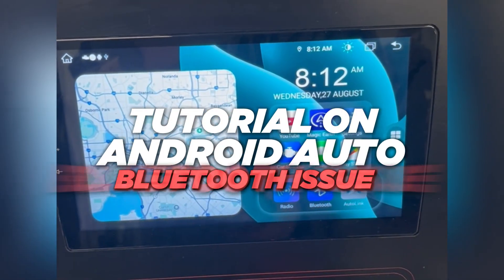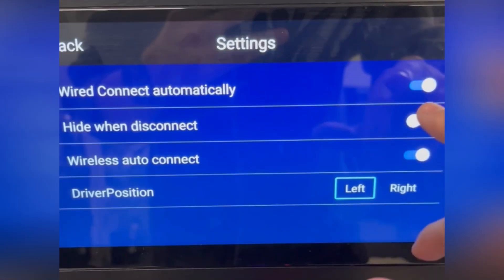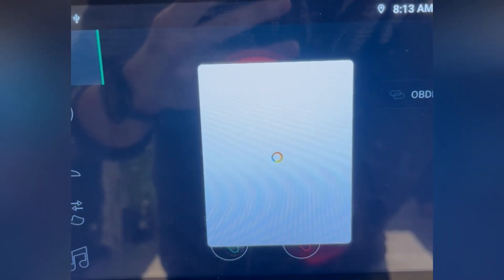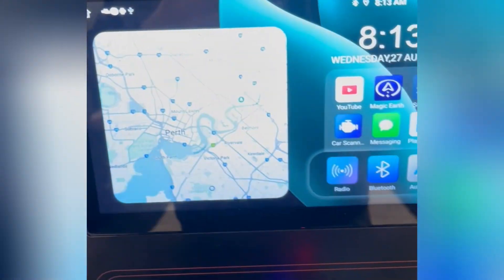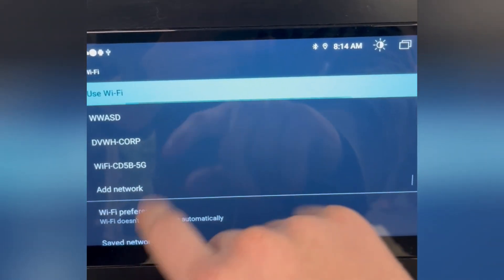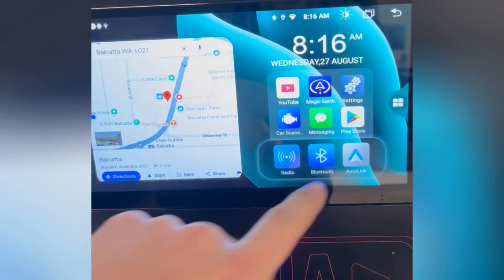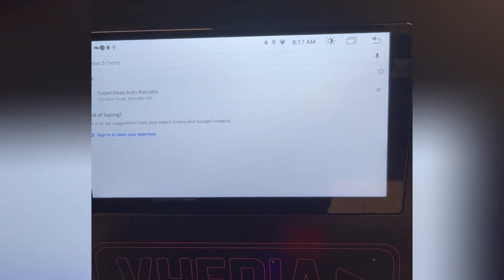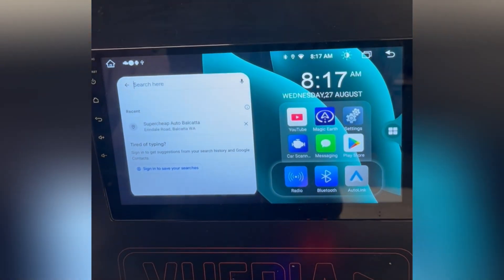Android Auto Bug Workaround | Vhedia Head Units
Running into issues with Android Auto on your Vhedia head unit? Don’t worry — while we’re working on a permanent fix, here’s a quick and simple workaround you can use right now to keep things running smoothly.

In this video, we’ll show you step by step how to:
✅ Disable auto-connect in AutoLink
✅ Re-pair your phone via Bluetooth
✅ Connect your unit to Wi-Fi (using your phone’s hotspot or home network)
✅ Use Google Maps directly on the head unit
✅ Stream music, videos, and take calls seamlessly via Bluetooth
✅ Retain steering wheel controls just like normal

Instead of relying on Android Auto, this method lets your head unit use Bluetooth for calls and audio, while Google Maps (or any navigation app) runs directly on the screen — giving you the same functionality with fewer headaches until the full fix rolls out.